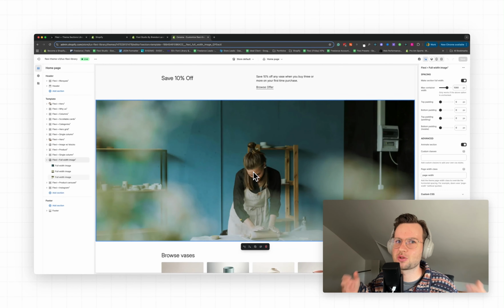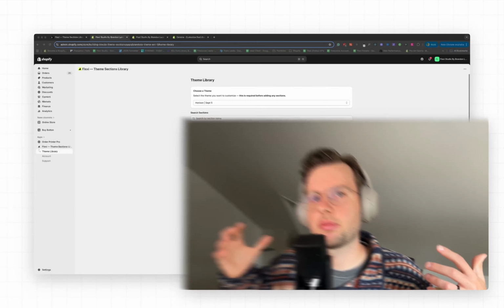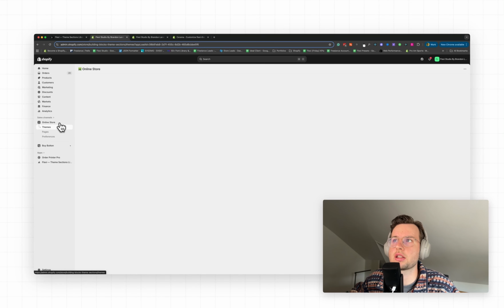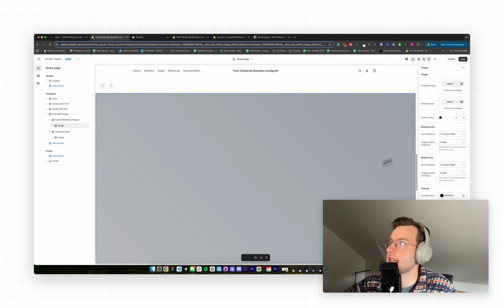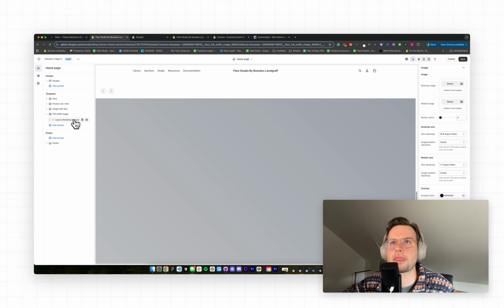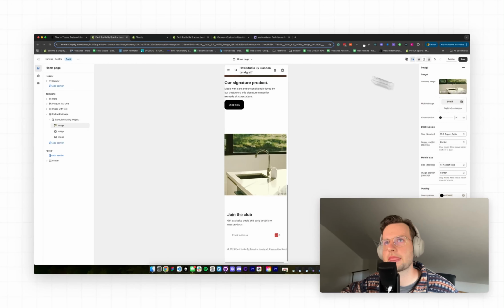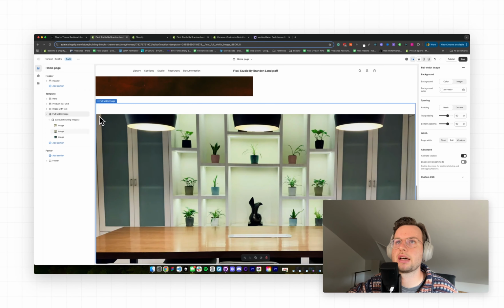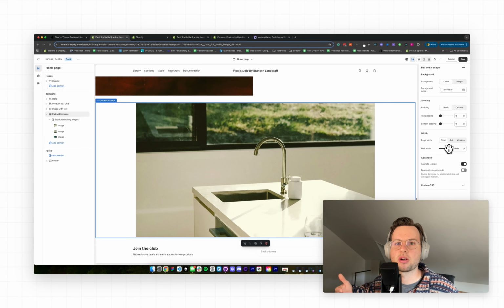How to add a rotating image banner to any Shopify theme (the easy way)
Add a rotating image banner to any Shopify theme, including Dawn and Horizon. Highlight multiple campaigns or promotions with a professional rotating banner section.

↳ Chapters
00:00:00 - Introduction
00:00:18 - Rotating image banner example
00:00:48 - What is Flexi?
00:01:37 - Installing the section
00:02:14 - Setting up the section
00:04:15 - Adding images to section
00:06:15 - Final section preview